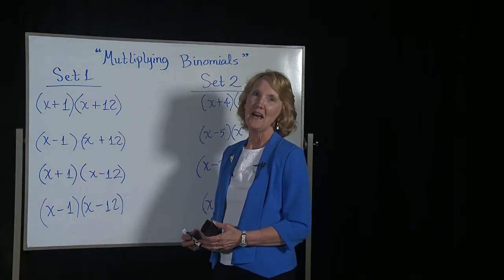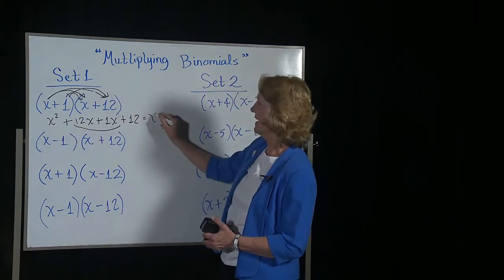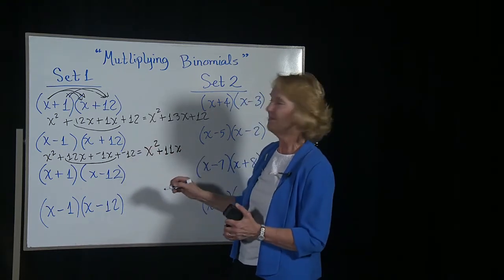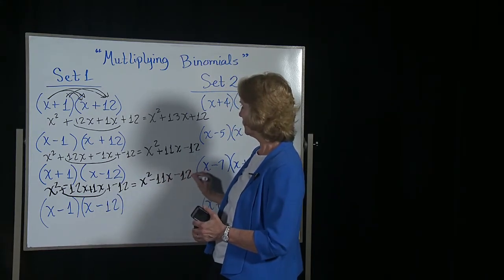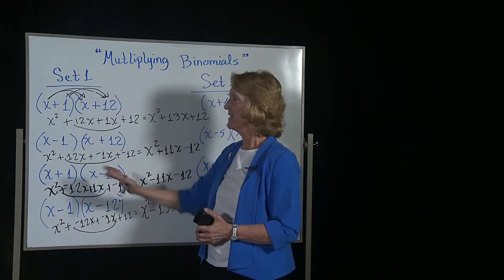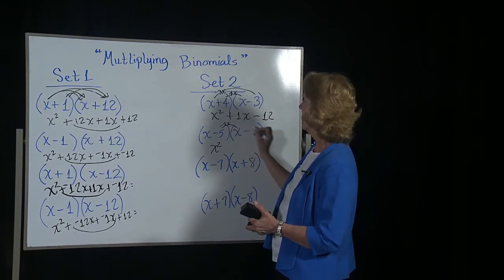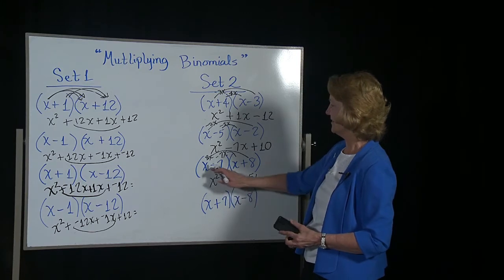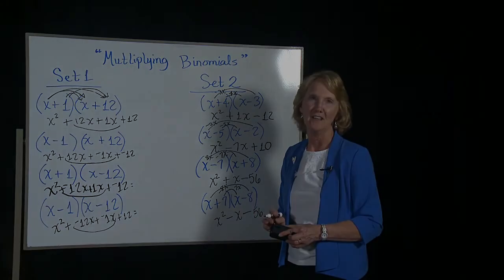Multiplying Binomials Set 1 and 2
Multiplying Binomials